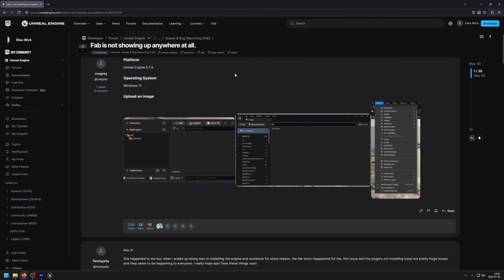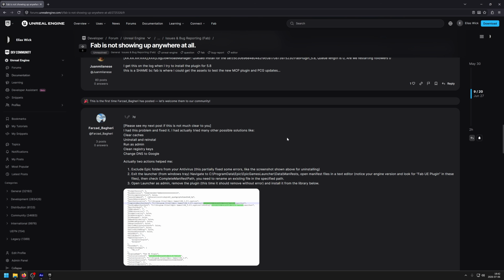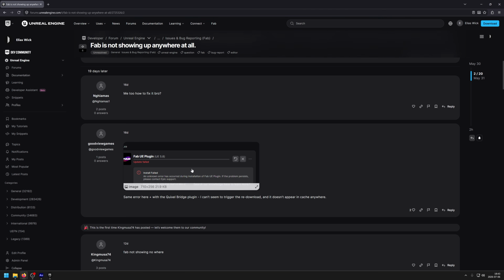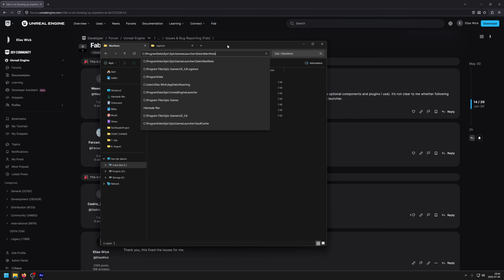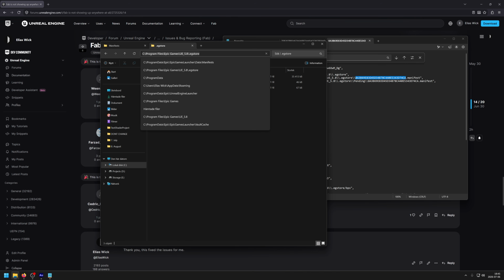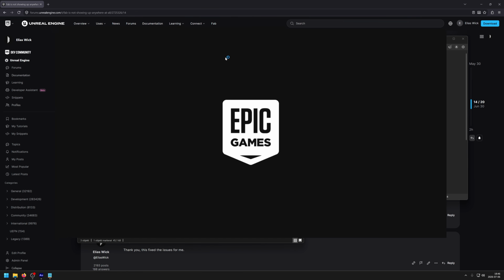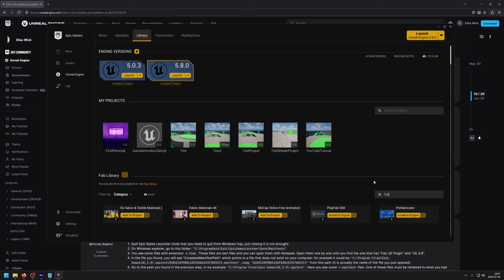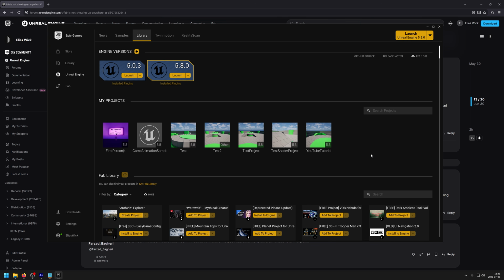Unreal Engine Fix Broken Fab Plugin (Doesn't Show Up in Editor)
This video is going to showcase how to fix the currently broken Fab Plugin that won't uninstall and appear in your Unreal Engine Editor.

Special thanks to: Farzad_Bagheri 💖